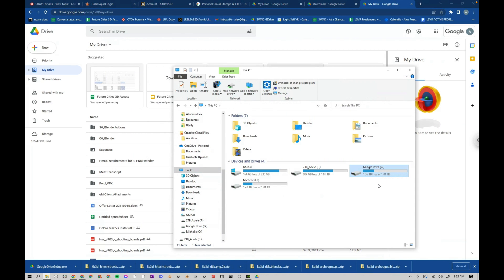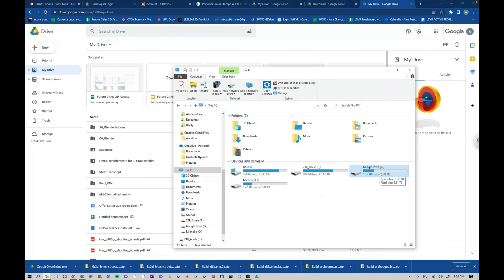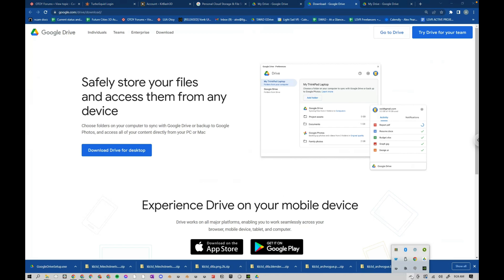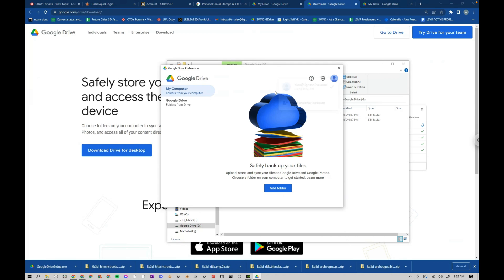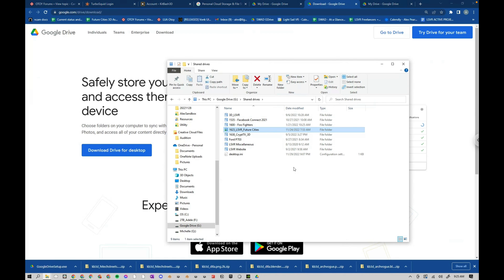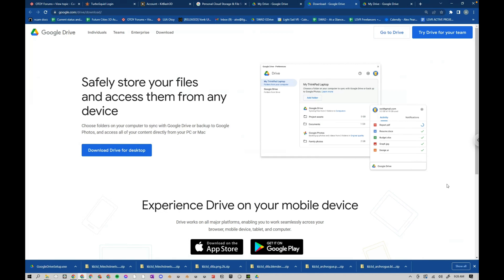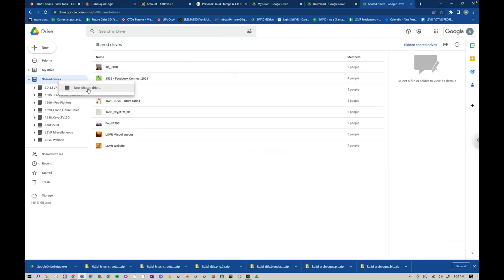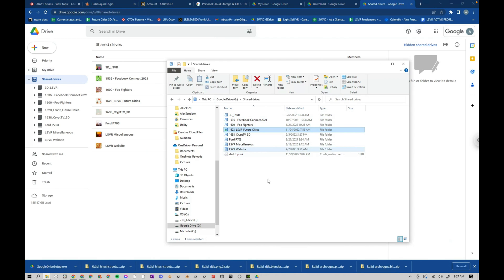How to mount Google Drive like an external drive // Blender Collaboration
In this video, I'll show you how to set up your Google Drive has an external harddrive.

For example, if you have an asset library that every accesses, it can be G://Shared Drives/Project Name/AssetLibrary

OUR LINKS